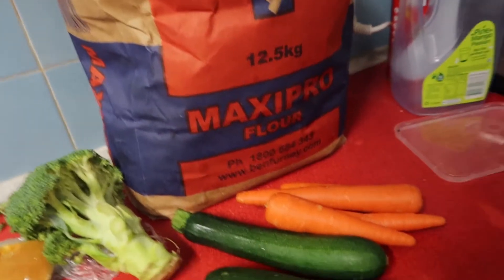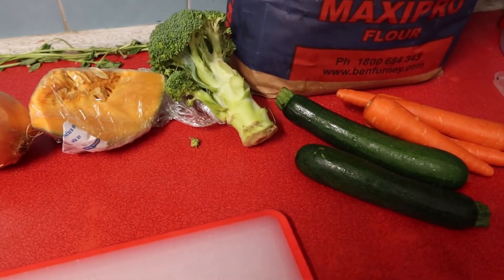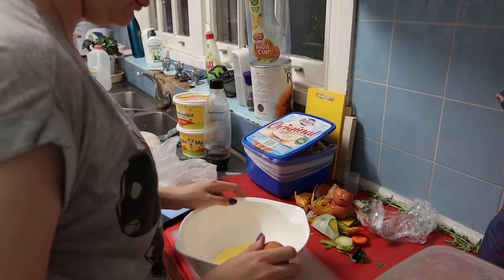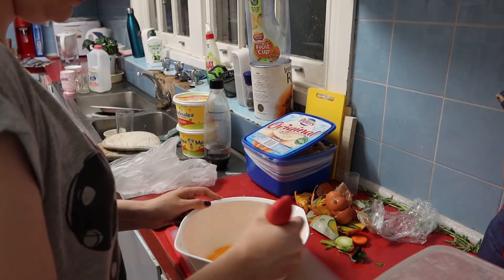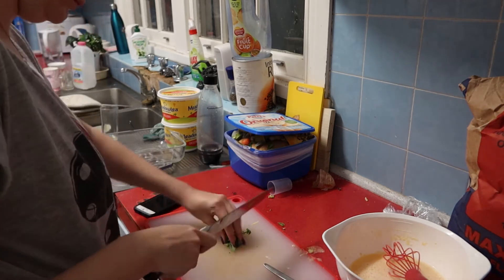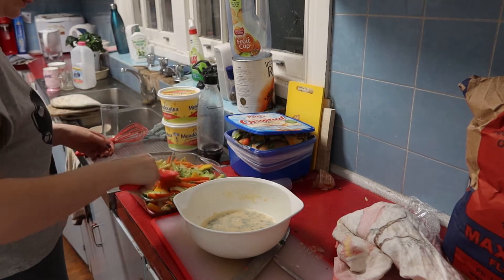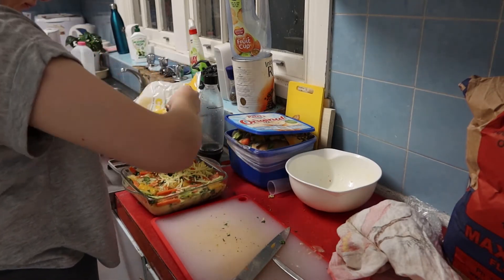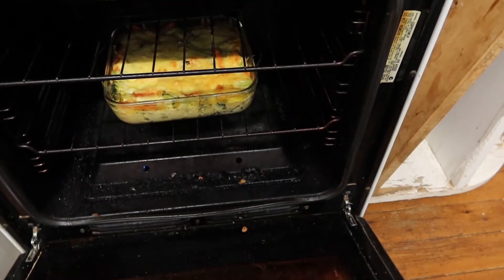COOKING WITH EMILY Ep. 3 Vegetable Bake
i found my nanas old recipe book and decided to give this one a try.

this Vegetable bake is made with egg and flour, vegtables including carrot, zucchini and pumpkin, and cheese. its really simple and quick to make.